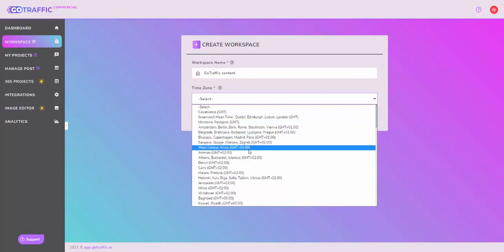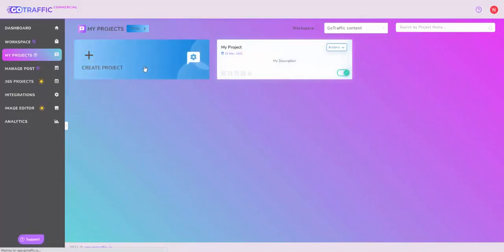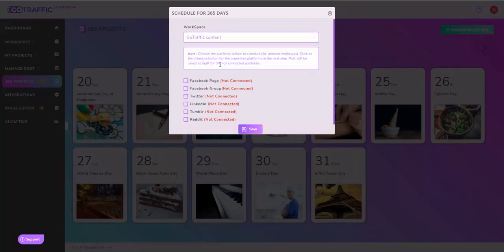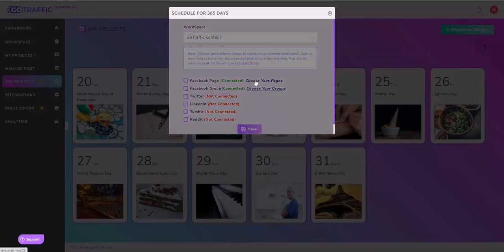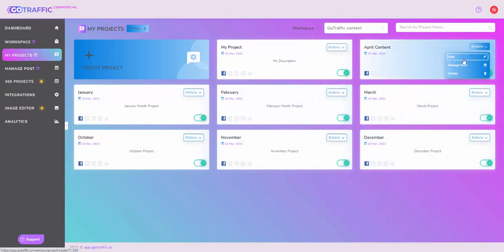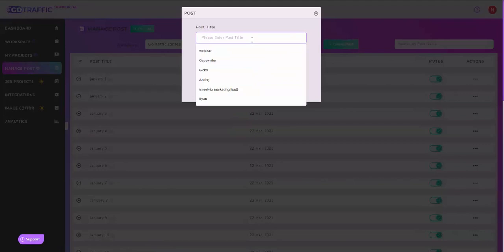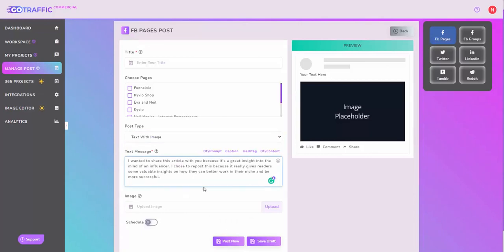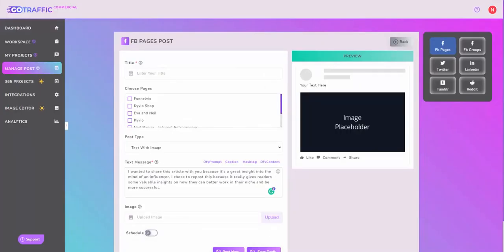GoTraffic Full Product Review plus Bonuses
AI-Powered plug-and-play traffic solution that grabs free traffic from social media. The content is generated using our secret AI-tech, so people can choose and customize the content that works best for their niche.

GoTraffic is AI-Powered plug-and-play traffic solution that grabs free traffic from social media - in completely legal and ethical ways. And it is set-and-forget for the entire year. The best part? The content is generated using our secret AI-tech, so people can choose and customize the content that works best for their niche

Operate separate businesses in a single account

Connect with multiple social media platforms

Manage one or more social media campaigns instantly

Schedule content for next 365-days by letting our AI help you

Upload own files from the media library

Schedule Facebook Page posts

Schedule Facebook Group posts

Schedule LinkedIn posts

Schedule Twitter posts

365 days of content prompts available

365 days of pre-written content available

Create captions and pull them into your media posts

Create hashtags and pull it into your media posts

Provision to add their own SMTP for email notifications

3rd Party Integrations - Giphy, Pixabay and Youzign

Built-in an image editor